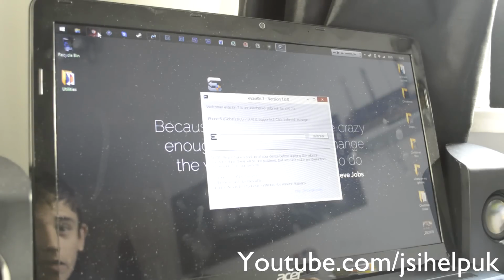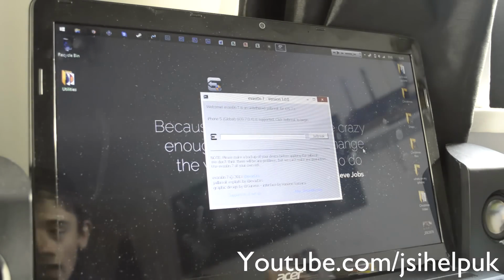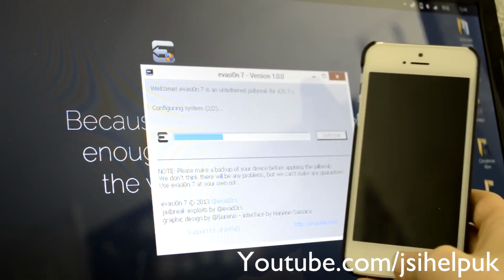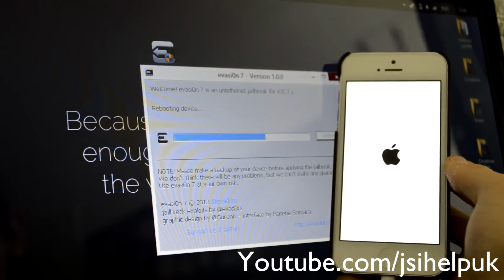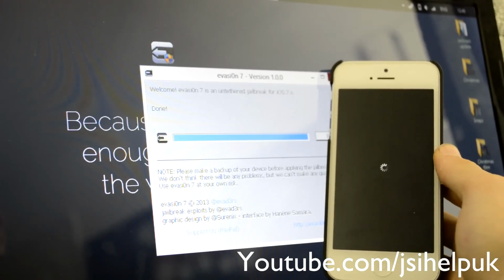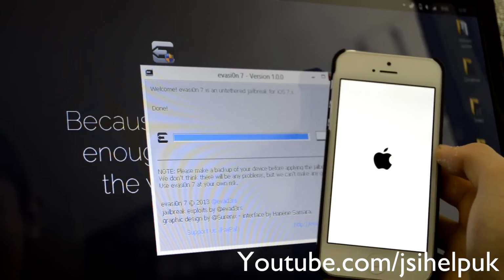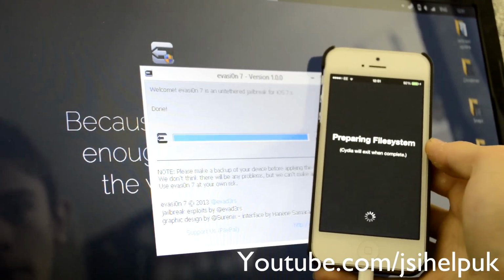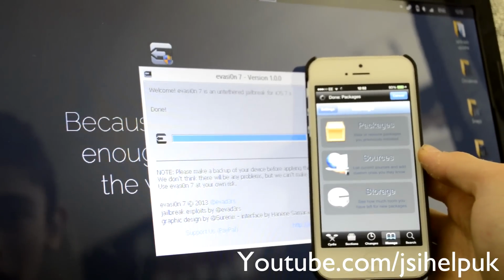How To Jailbreak iOS7 | Evasi0n 2013 | All Devices | Untethered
Social Me -